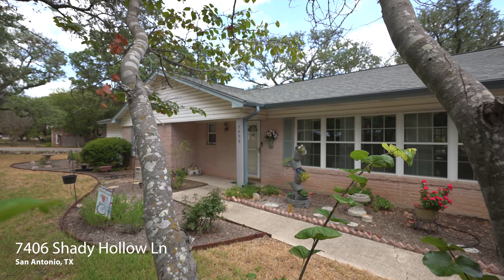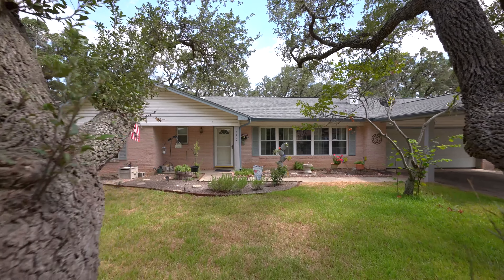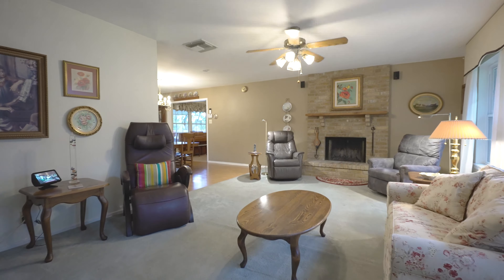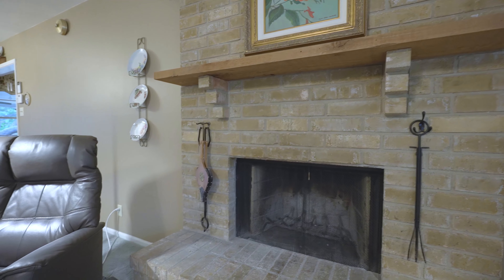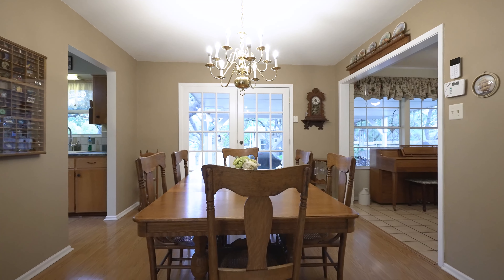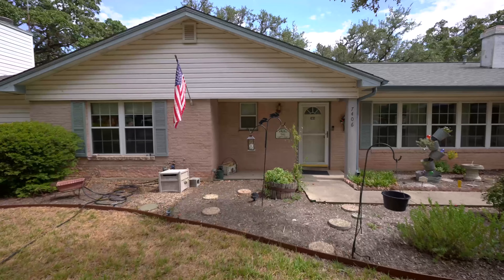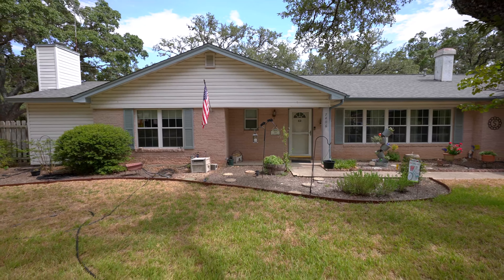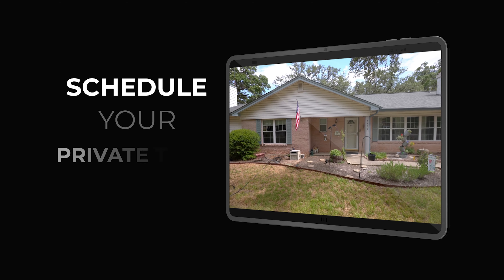7406 Shady Hollow Ln San Antonio, TX 78255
📍 $344,990
📍 2 Acres
📍 3 Bedrooms
📍 2 Baths
📍 .53 Acres

Welcome to 7406 Shady Meadow Lane, San Antonio, Texas 78255

This delightful single-story ranch home is 1866 square feet Spacious living area with beautiful picture windows allowing for bright natural light to come in, a separate dining area, and a sitting area off of the kitchen.

The owner's suite has an extended sitting room with a fireplace with an en-suite bath a walk-in shower and private patio space as well.

The full-Size workshop out back includes plenty of space for your projects as well as air conditioning!

Over a half acre studded with beautiful oak trees, this home may be the one you’ve been waiting for!